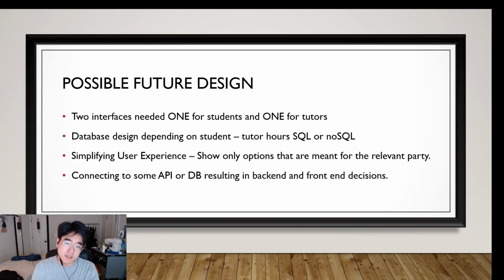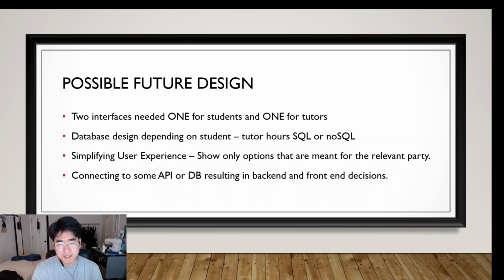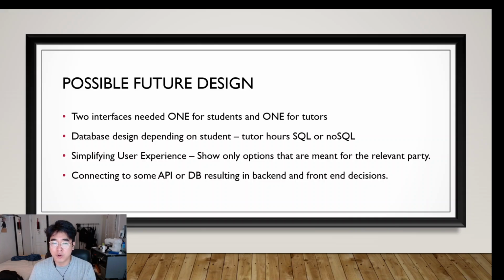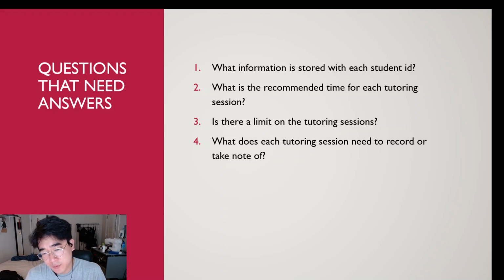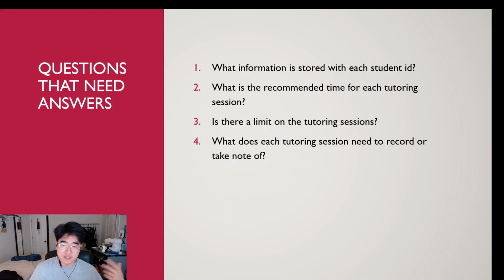Student & Tutor Dashboard - Brainstorm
Student and Tutor Dashboard / Web Application

Before the preliminary design and coding of a web application, there needs to be some consideration of a problem description, clients, and some time to brainstorm about a web application's requirements. This is the first of the process of working on a student and tutor dashboard.